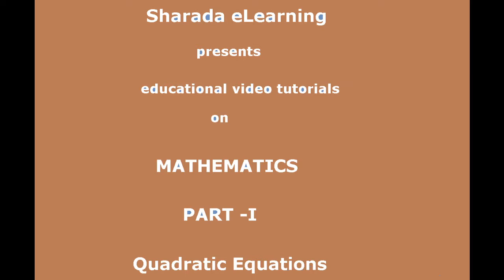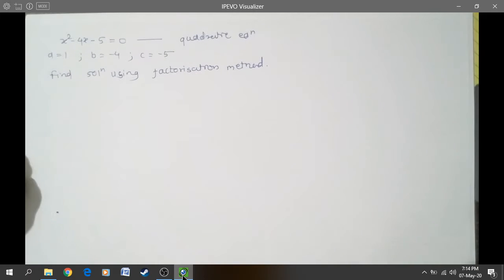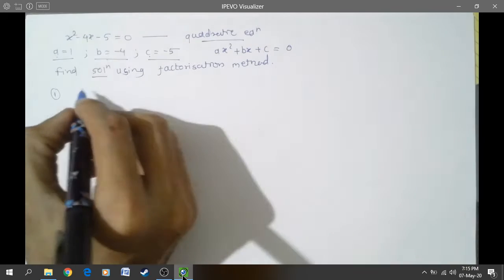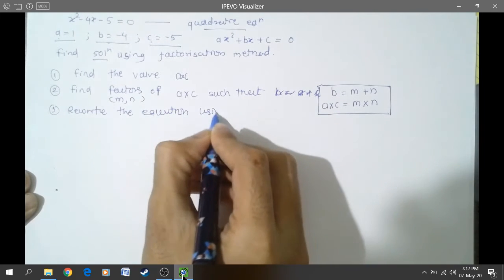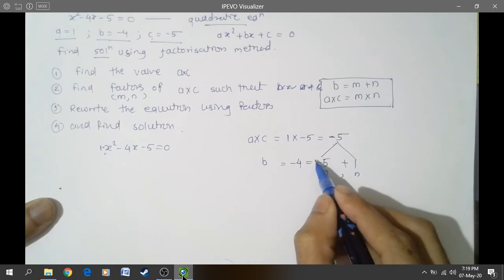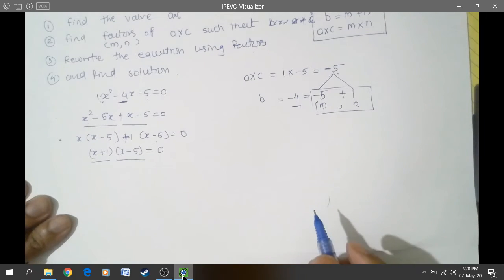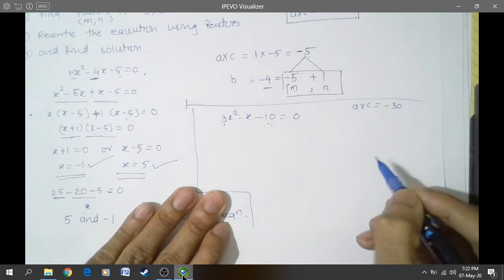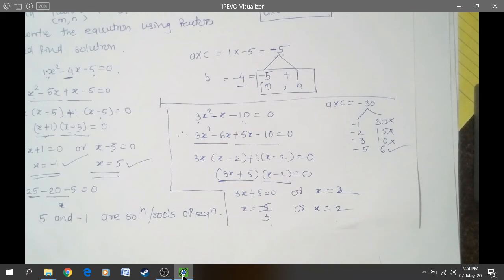Std X Algebra Quadratic Equations [Factorization Method] Part 2